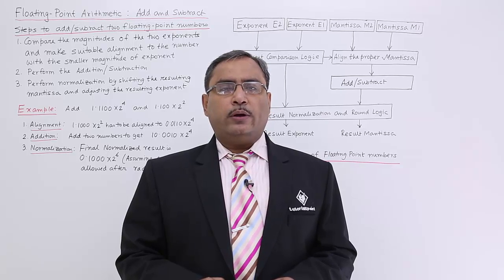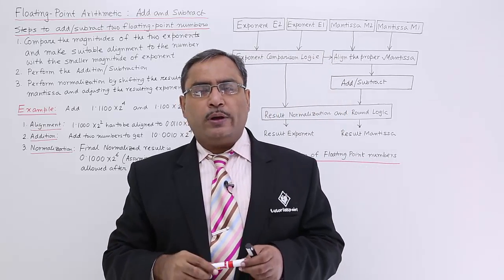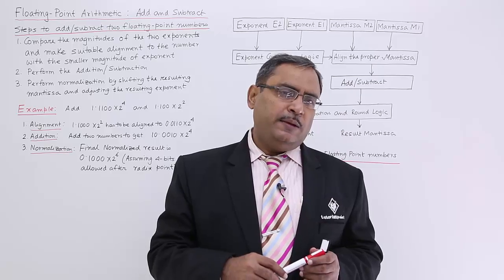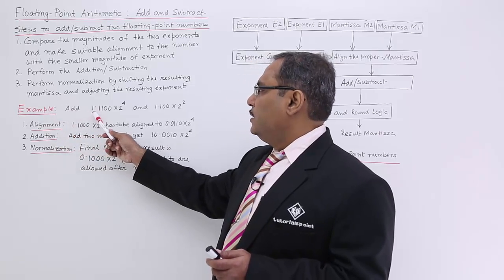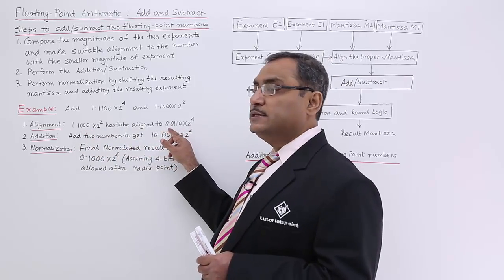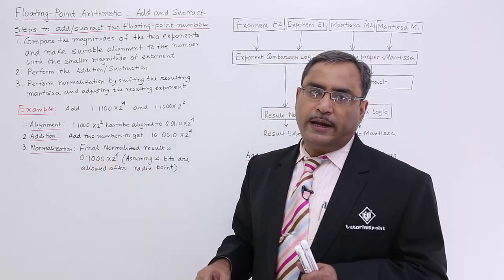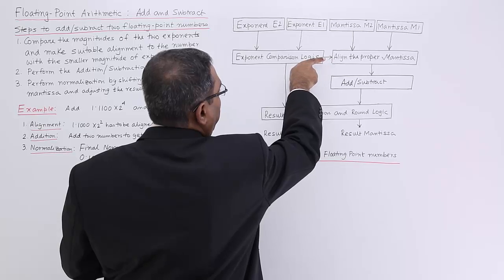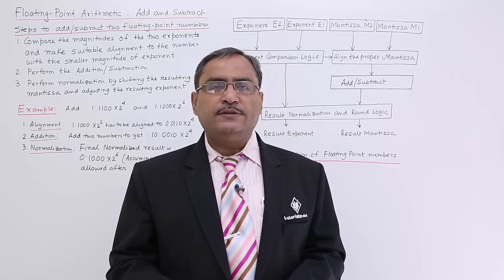Floating Point Arithmetic on Addition and Subtraction